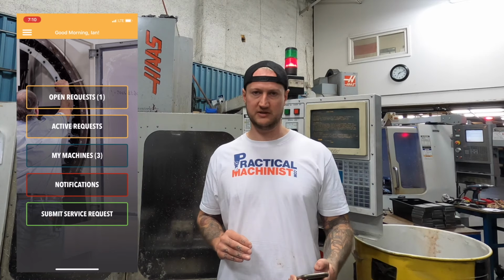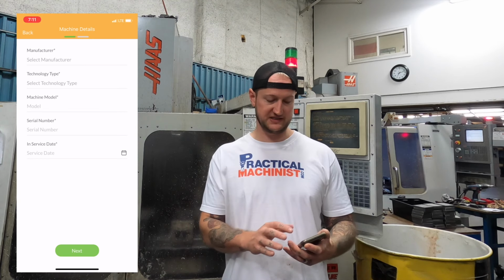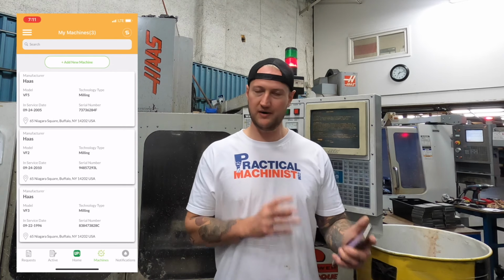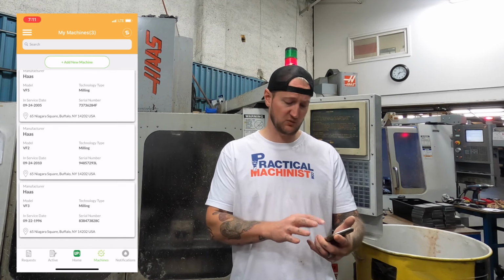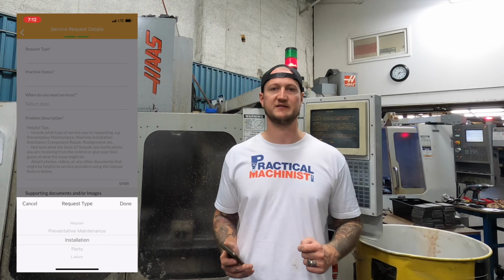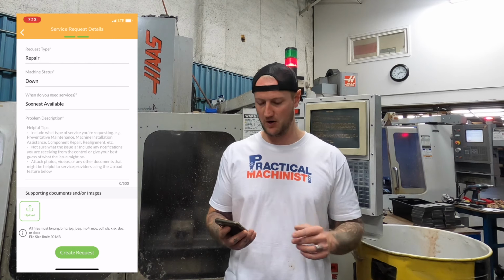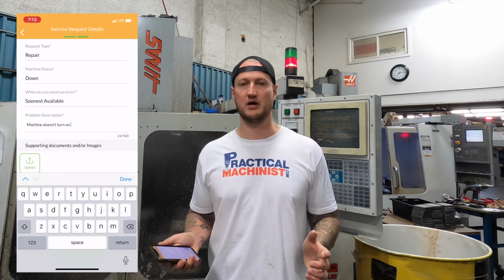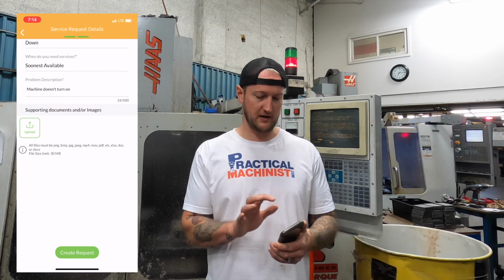Practical Machinist presents Machine Shop Talk: Machine Maintenance Simplified - Episode 11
In this episode of Machine Shop Talk, Ian discusses the importance of machine maintenance and takes a look into The UP! App, a network designed to connect machine shops with service providers.

If you work in a machine shop, you know that the key to maintaining a profitable business is keeping your machines up and running. That requires keeping them in mint condition by taking good care of them, scheduling regular checkups, and making sure that if something goes wrong, repairs are done promptly and accurately. In simple terms, you need to have your machine maintenance game on point.

Machine maintenance is one of the most overlooked aspects of running a machine shop. Too many owners often underestimate the issue and end up paying for it… downtime comes at a steep price! Luckily there are ways to avoid falling into the maintenance trap and Ian discusses both of them in the video.

For starters, understanding how to do basic machine maintenance and repairs is going to save you a lot of time and money in the long run. No matter what type of machines you have on the shop floor, you should be able to do basic routine maintenance and troubleshoot common issues.

When it comes to more substantial maintenance operations such as machine checkups, repairs or installations, finding a reliable, trustworthy service provider is crucial to keeping the green light on. Ian found a great solution in The UP! App.

The UP! App connects machine shops to a broad network of industrial machine service providers, helping you get your machines back up and running. UP! allows you to add information about your machines to your account, submit service requests to the network, and get quotes from service professionals in your area that can take care of your machines quickly and professionally. It also allows you to message or video call the bidding providers to help them better understand the type of maintenance needed and provide a more detailed quote. The UP! App is an intuitive and free app available in the Apple App Store, Google Play Store, or on any desktop browser. Learn more about The UP! Service Network.

What’s your approach to machine maintenance? Have any questions about the UP! App?